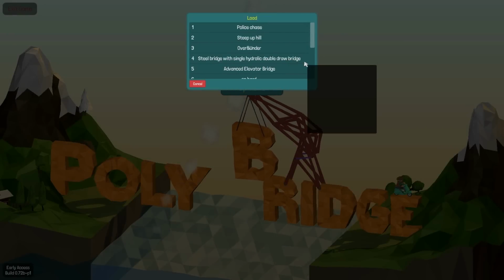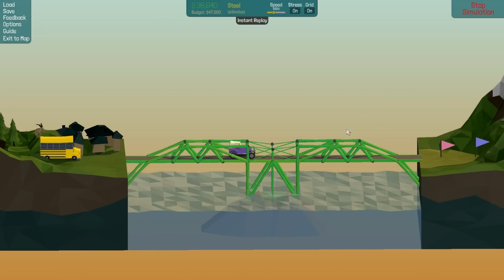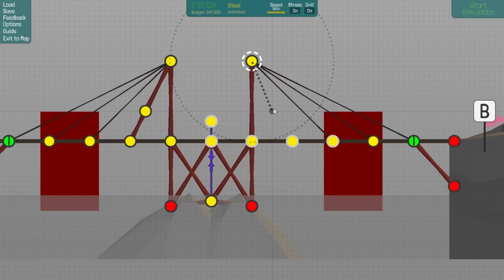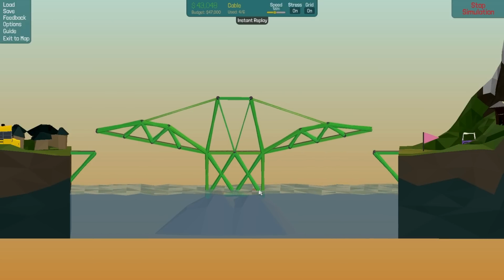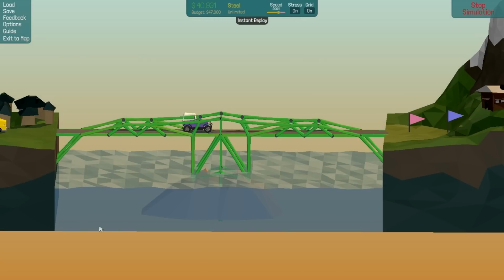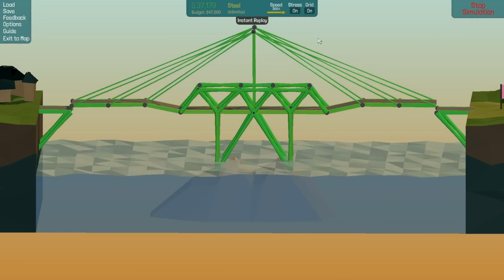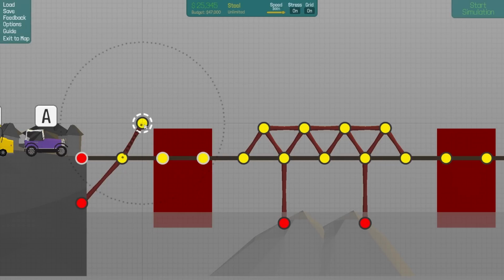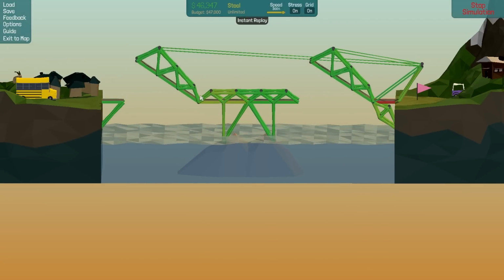Poly Bridge Workshop Ep 7 [Steel Bridge With Single Hydraulics Double Drawbridge]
I play Steel Bridge With Single Hydraulics Double Drawbridge in poly bridge that is a community created level from steam workshop.